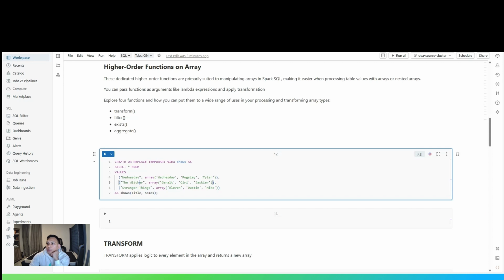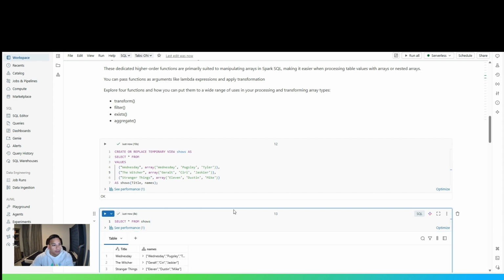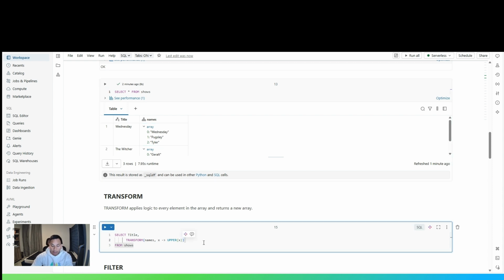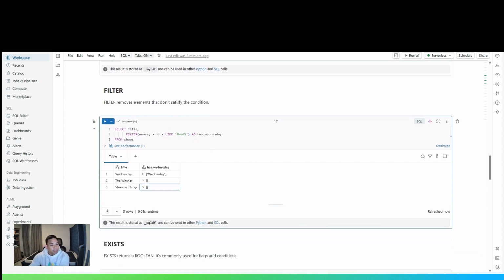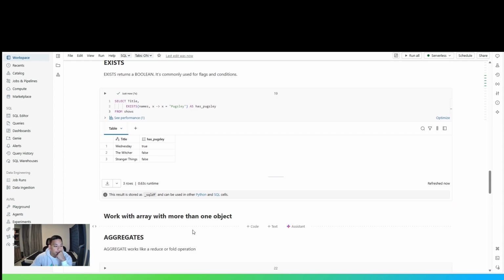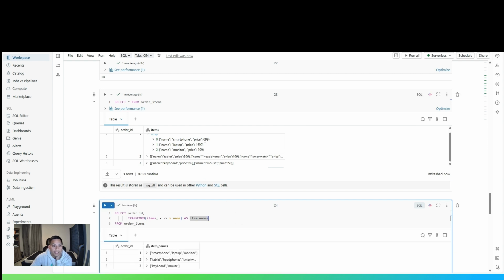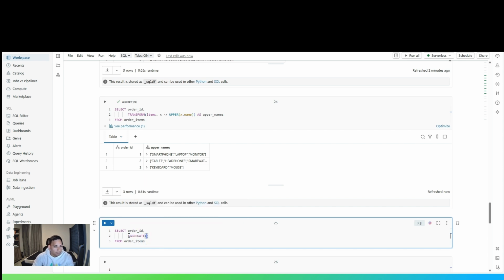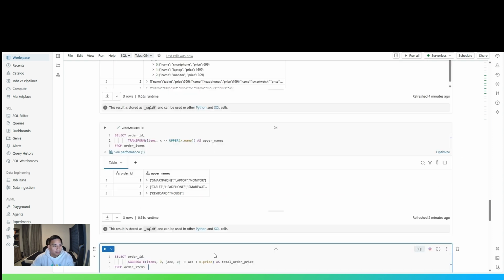How to Use Spark Higher-Order Functions in Databricks (Real Examples)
Arrays in Spark don’t have to be confusing.

In this video, I break down Databricks higher-order functions: TRANSFORM, FILTER, EXISTS, and AGGREGATE using clear, step-by-step examples so the logic actually clicks.

If you’ve struggled with nested arrays, unreadable Spark SQL, or knowing when to use each function, this video is for you.

I truly believe the best way to learn is to teach, and this lesson is designed to make higher-order functions feel simple.